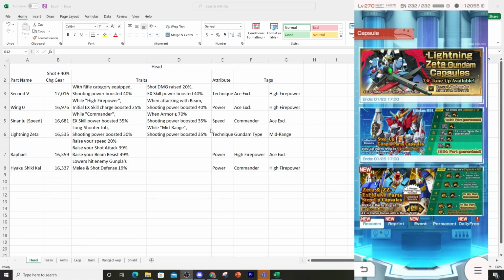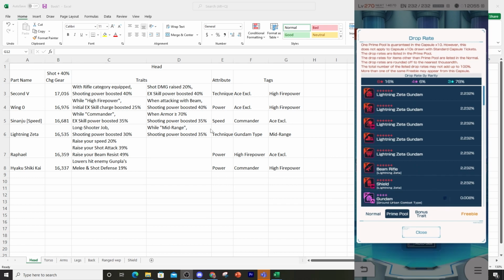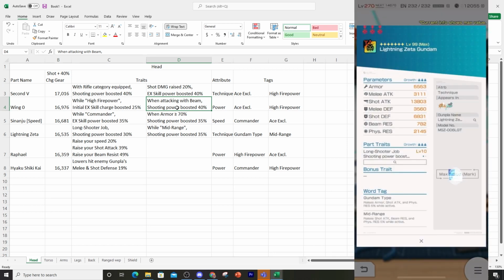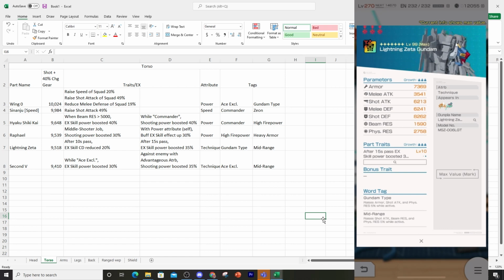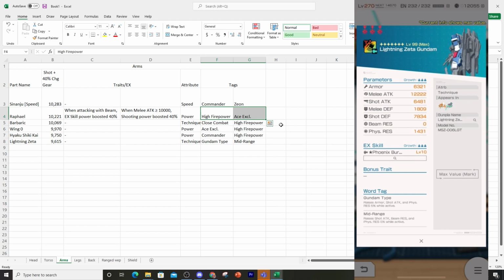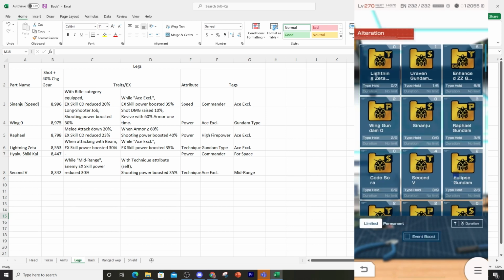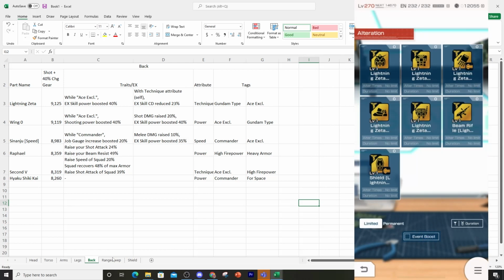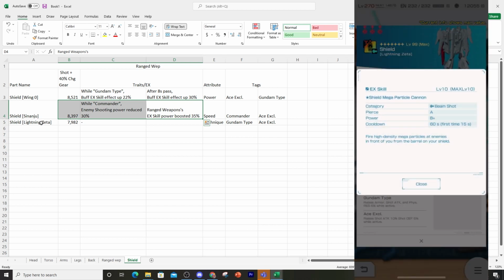Surprised New Suit!!! How Good Is Lightning Zeta Gundam??? Alteration Review (Gundam Breaker Mobile)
Its been a long time since we had a completely new suit dropped on Thursday night